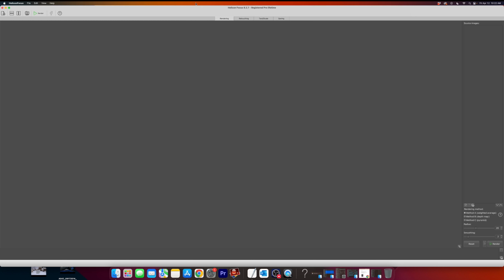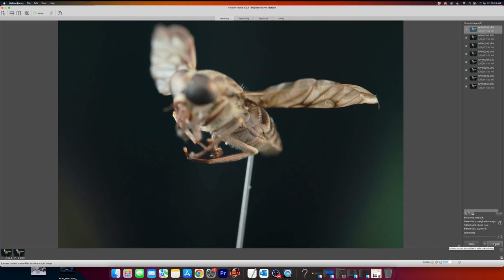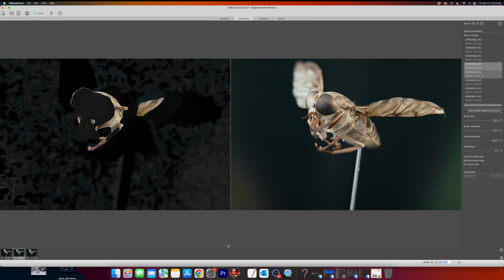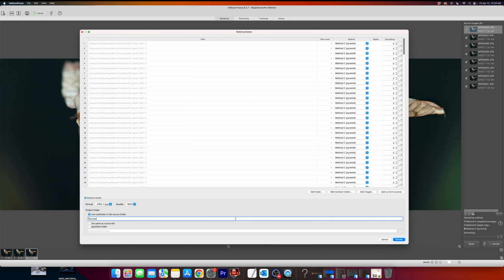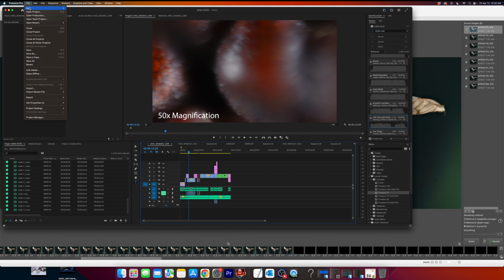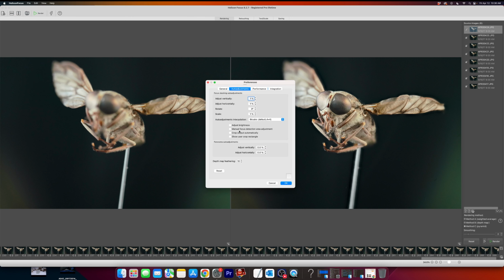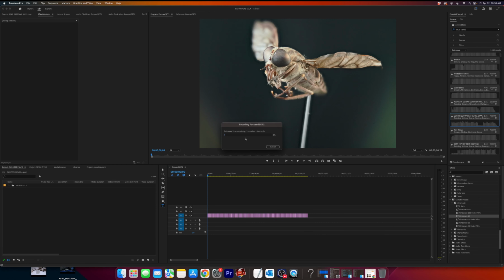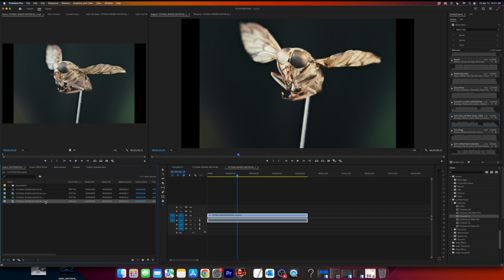TUTORIAL BATCH PROCESSING WITH HELICON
A quick tutorial to demonstrate how to batch process the footage from a Hyperstack using the mp6X from TheChronosProject.com

Helicon Focus
Premiere Pro